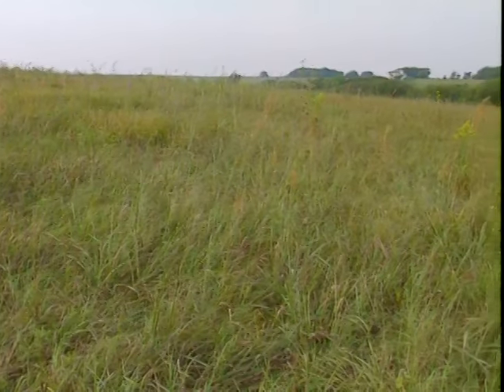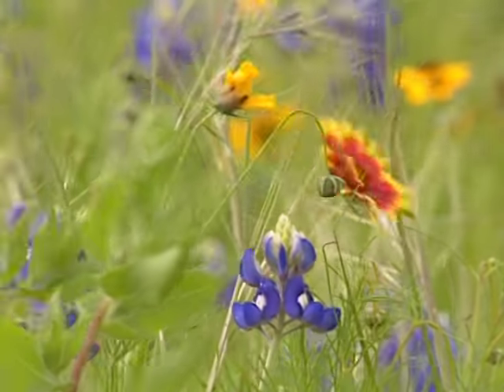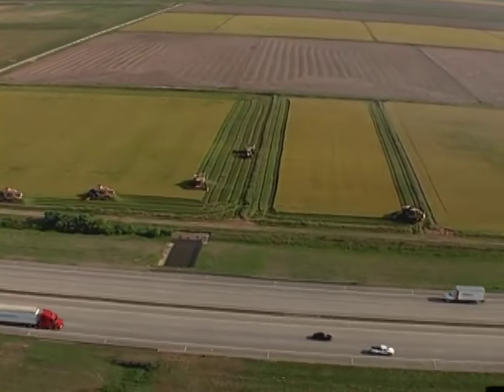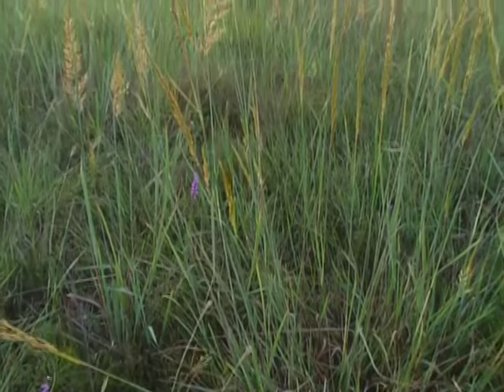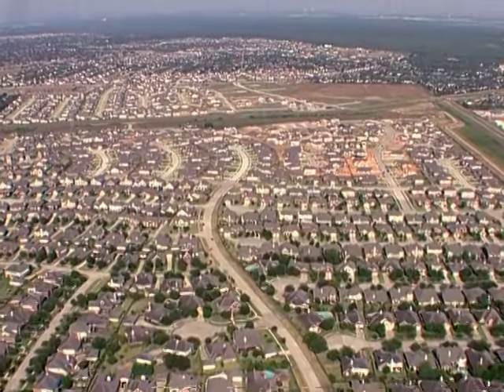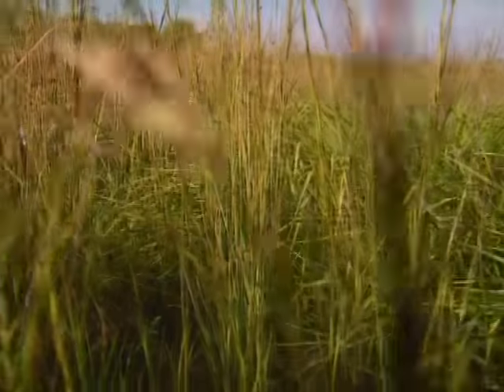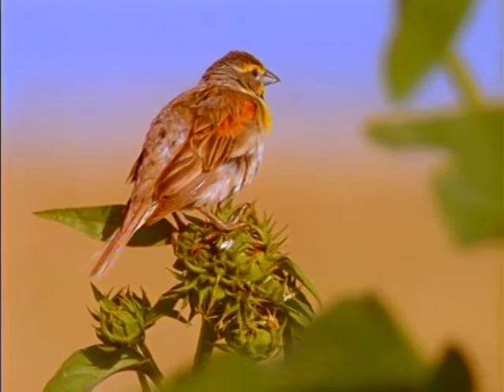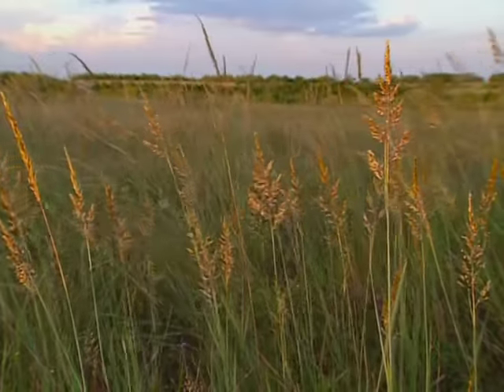Keep Texas Wild: Blackland Prairie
The Keep Texas Wild series explores the last wild places in Texas and how we can preserve them.